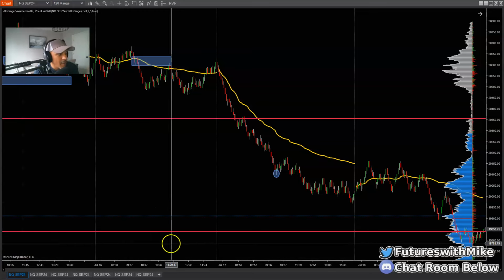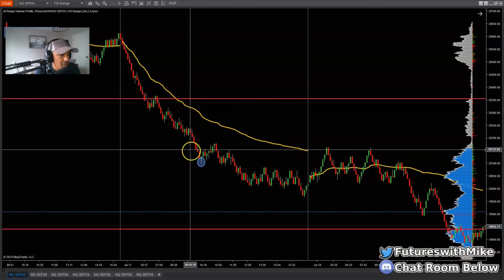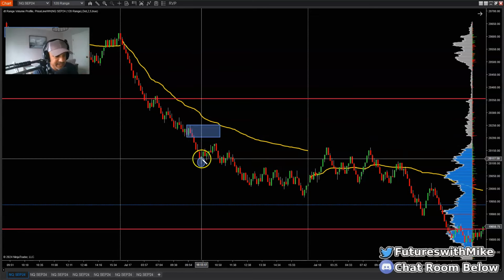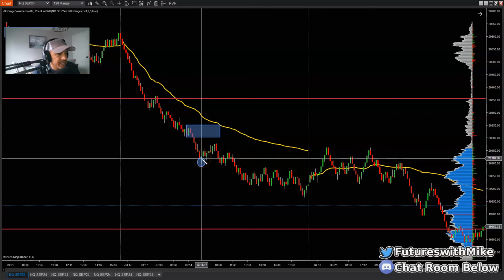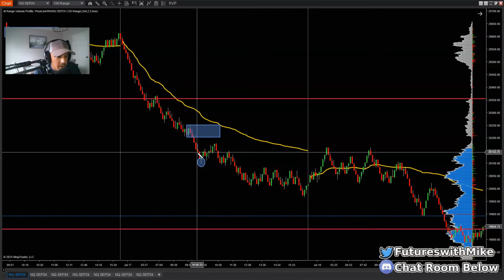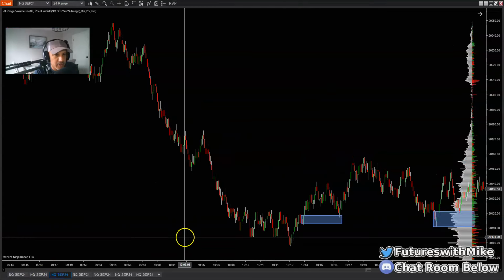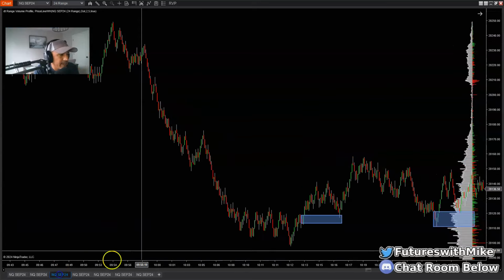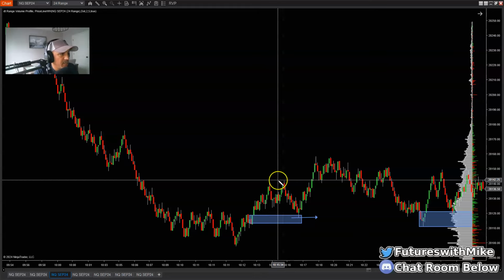What Trading Gurus Won't Show You About Counter Trend Setups in the Futures Markets